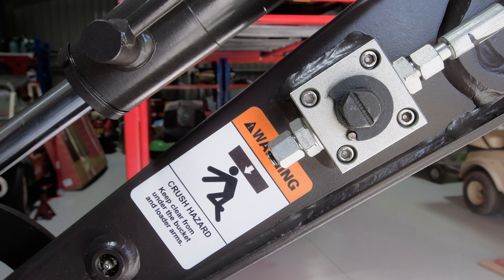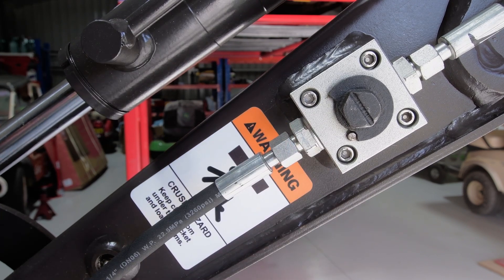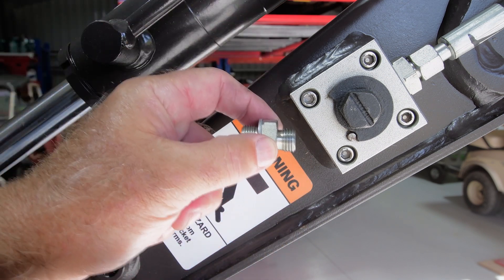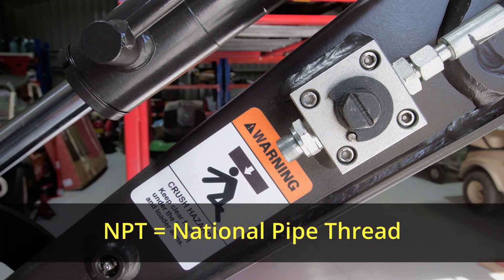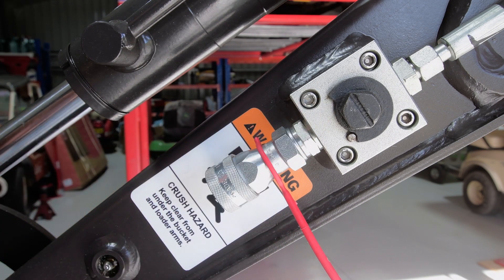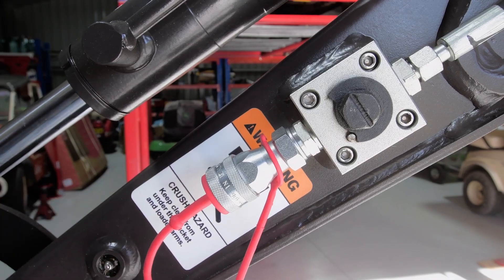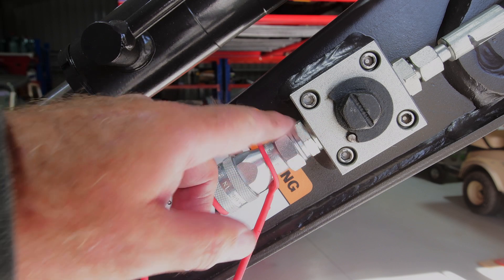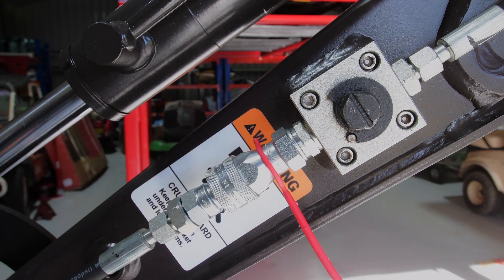Hydraulic Quick Connect Couplers for the UME 12 Mini Excavator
This video is about converting the hydraulics on my United Heavy Industries (UHI) UME 12 Mini Excavator to 'quick connect' couplings. Many of the Chinese machines can be modified in the same way.
Parts were purchased from Pirtek in Cardiff NSW.

Part numbers used:
AH-06-06                Nipple 3/8 BSPP Male x 3/8 BSPP Male
6601-06                  Coupling probe BSPP ISO (A) 7241
6602-06                  Coupling Carrier BSP ISO (A) 7241
GE-08LR3/8ED      08L Stud Coupling Male 3/8 BSPP ED Seal
6604-04                  Dust Cap ISO (A) 7241
6603-04                  Dust Cap ISO (A) 7241